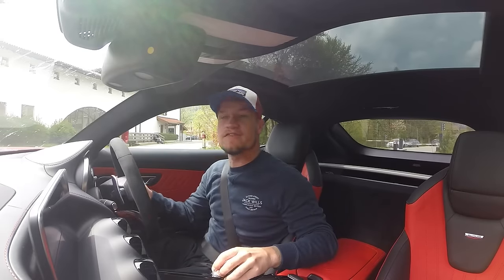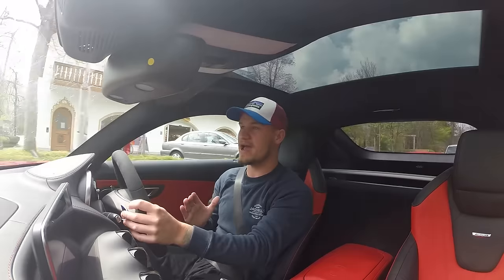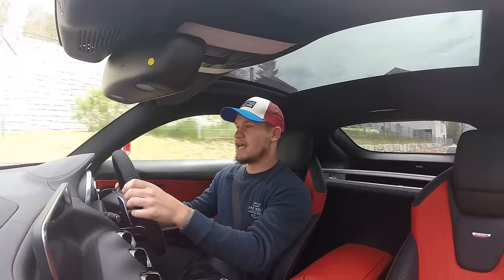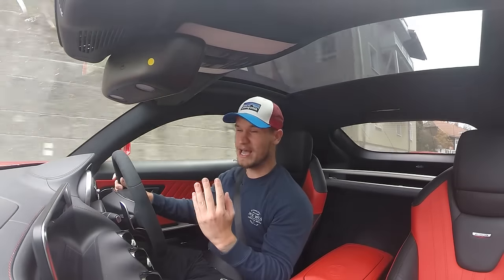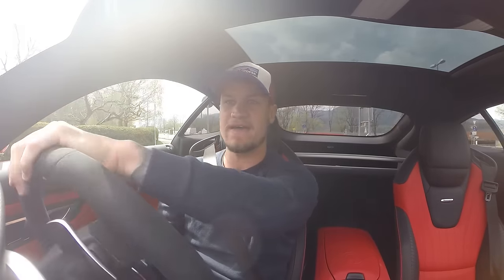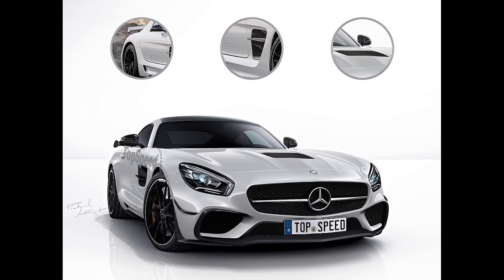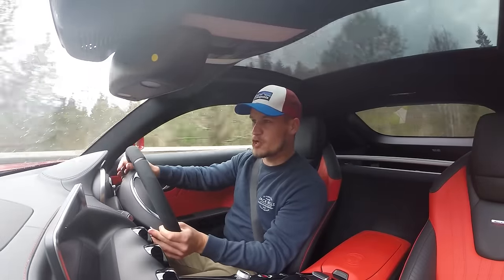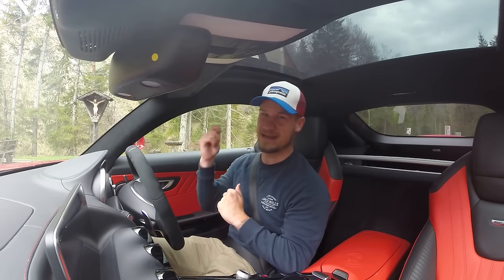WHAT MODIFICATIONS ON MERCEDES AMG GTS?!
Since owning the car for nearly 3 weeks now, it's time to discuss various modification options or my Mercedes AMG GTS! Check out the video and leave your comments:)